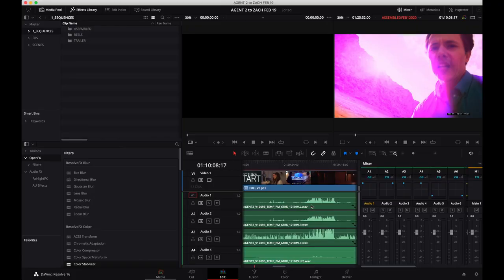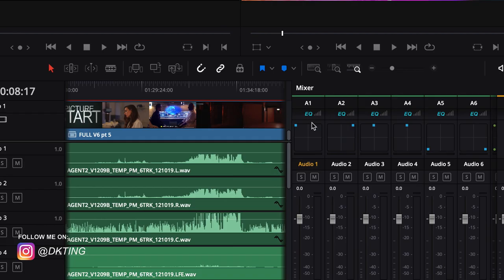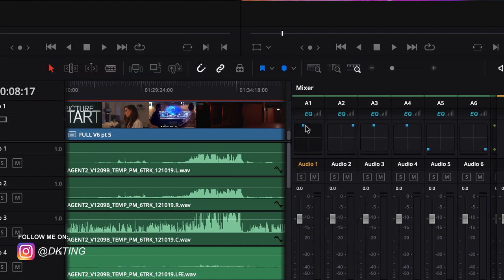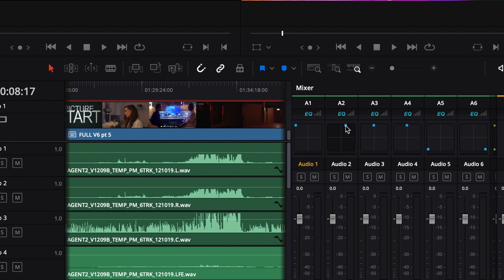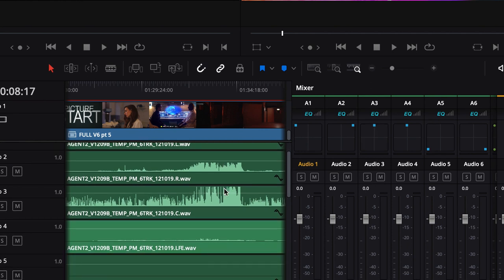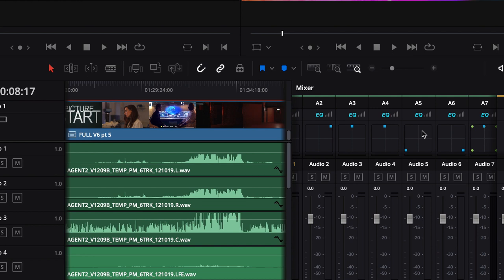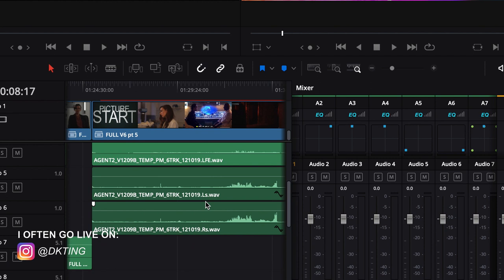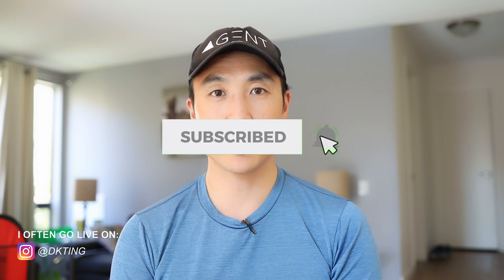How to output sound(5.1 and stereo) to different speakers in Davinci Resolve 16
In this simplified tutorial, Derek Ting shares a tip on how to set which tracks go to what speakers in Davinci Resolve.